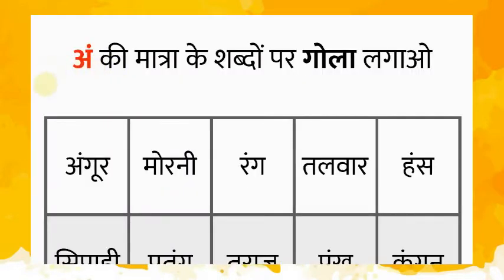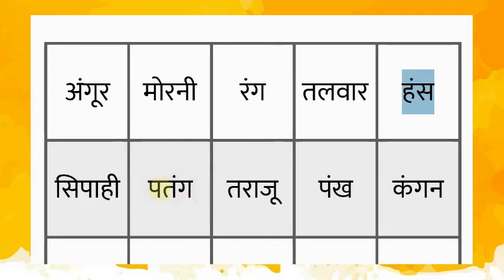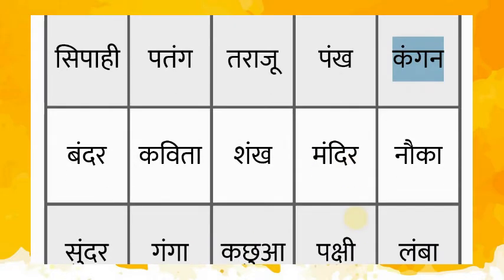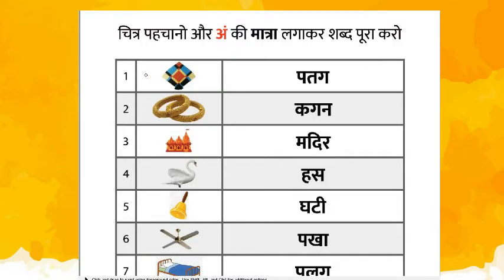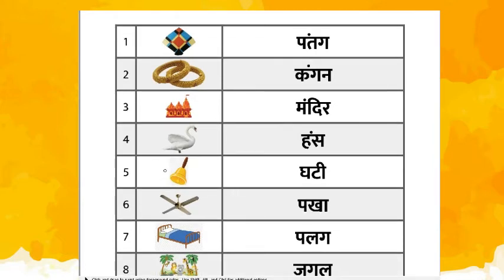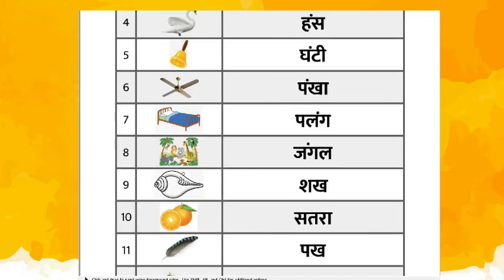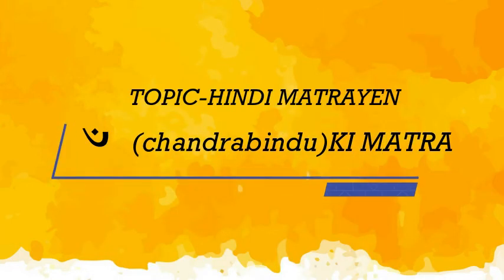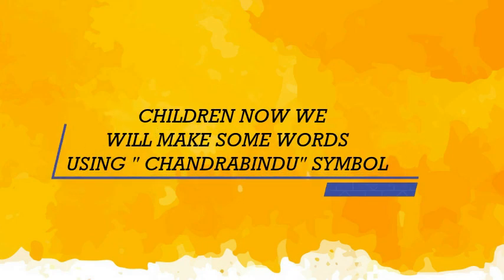Hindi ki Matrayen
Hindi ki Matrayen ( chandrabindu ki matra)